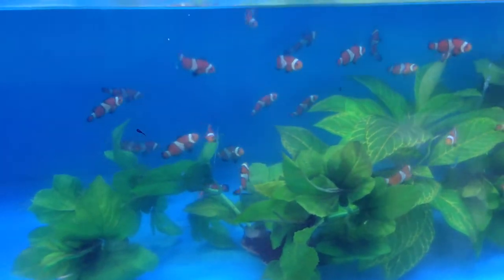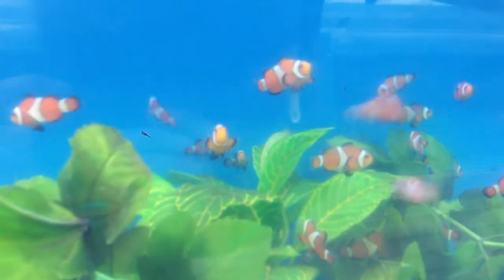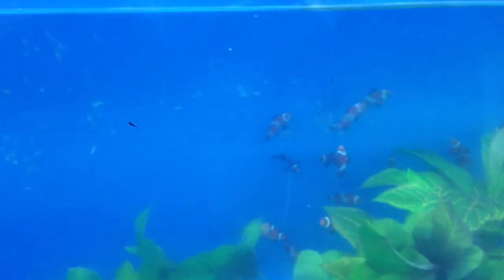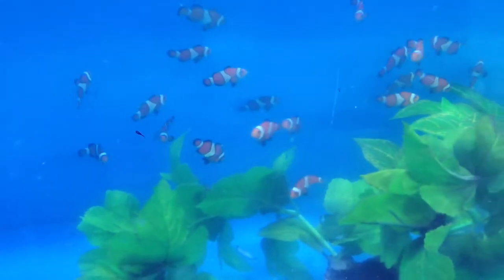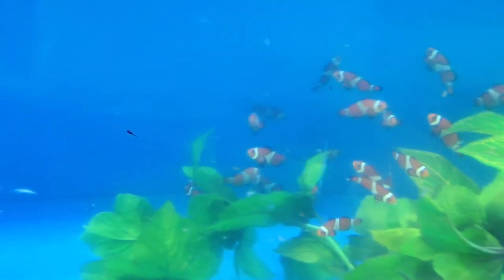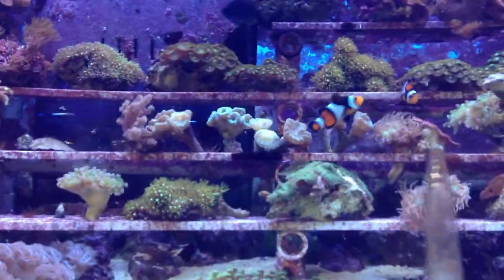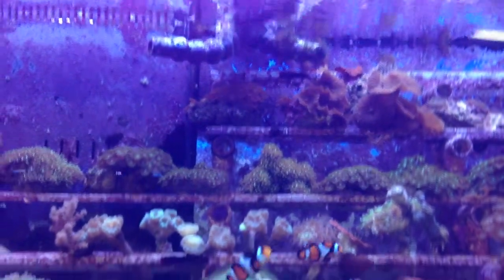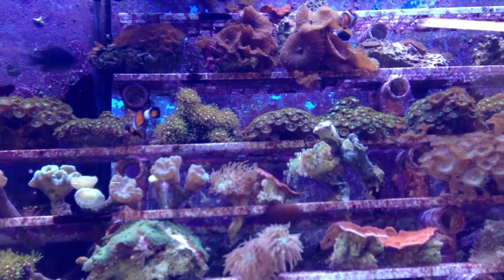All About Fancy Ocellaris Clownfish